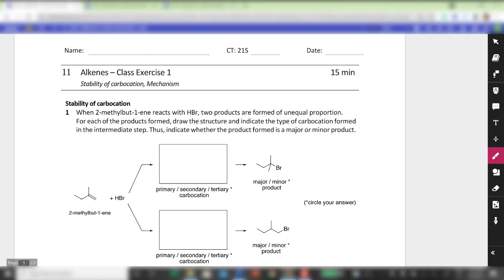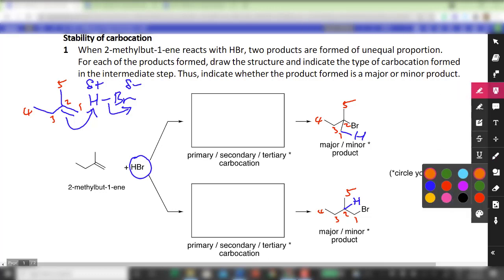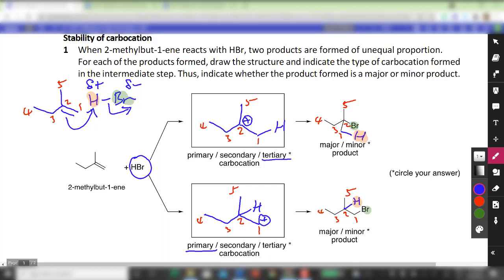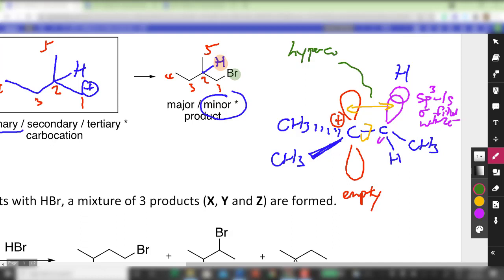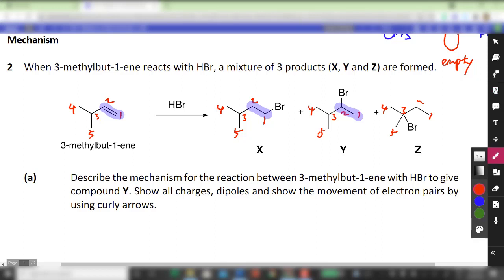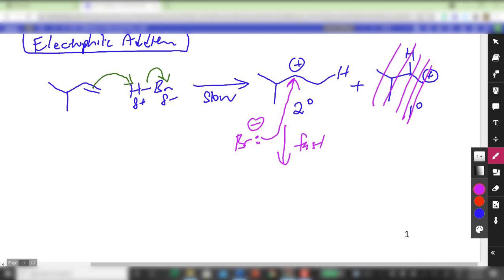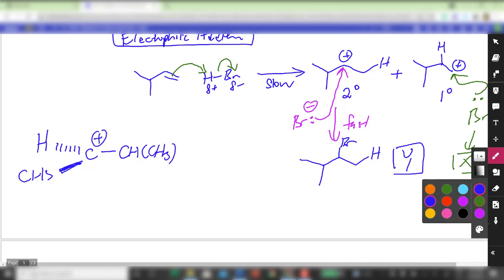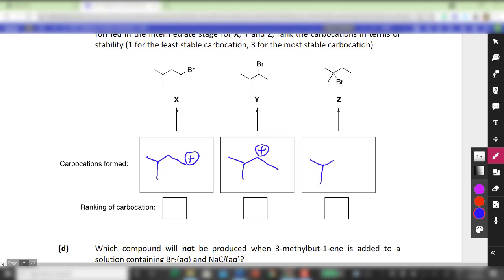[H2 Chemistry] 2021 Topic 11 Alkenes In-Class Exercise 1 Review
Topic 11 Alkenes In-Class Exercise 1 Review

00:00 Question 1
04:35 Brief explanation on the electron-donating nature of alkyl groups (hyperconjugation)
07:15 Question 2a
11:35 Question 2b
14:00 Question 2c
16:02 Question 2d